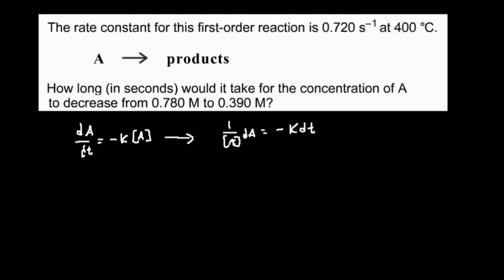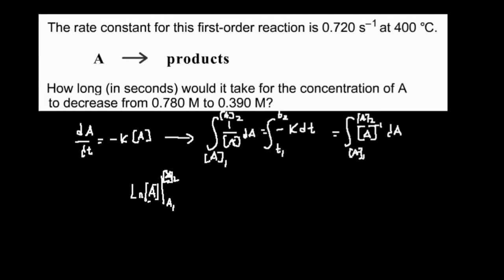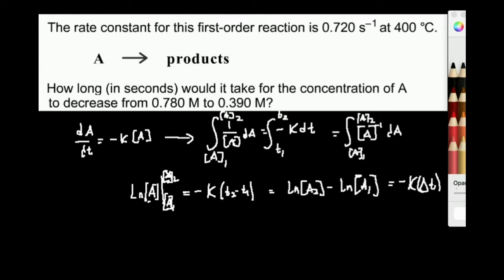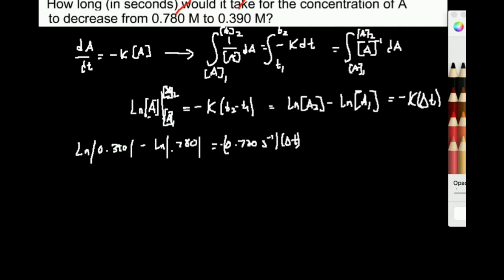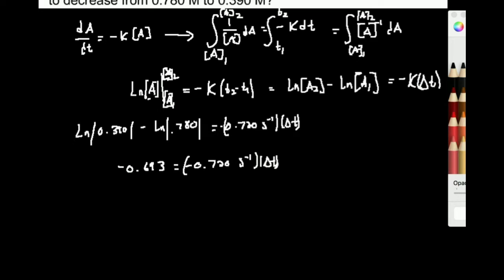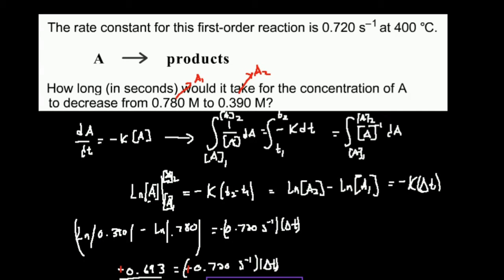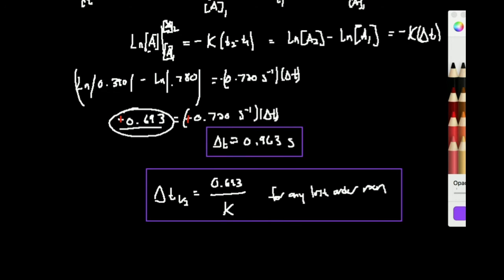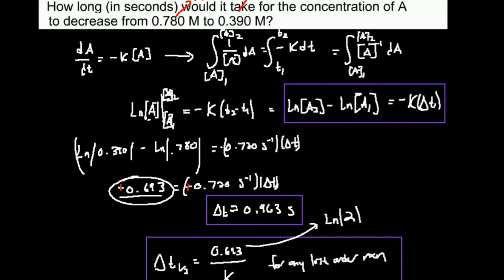Kinetics of First-Order Reaction